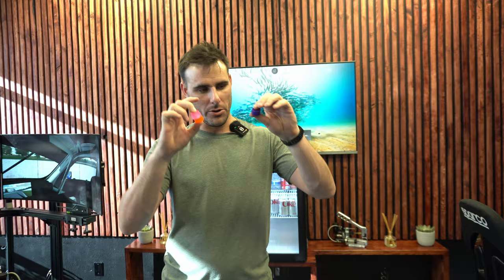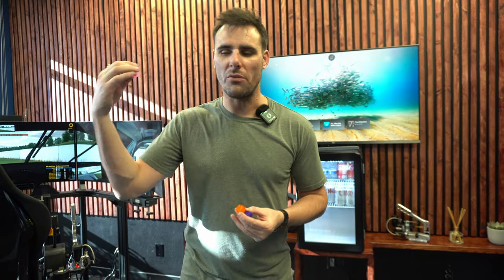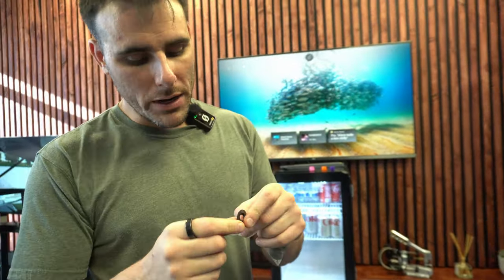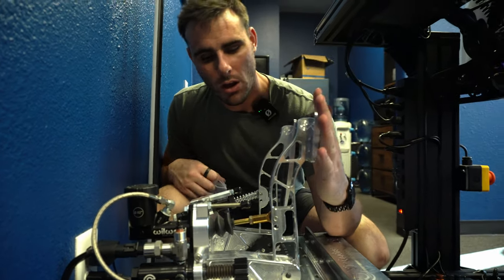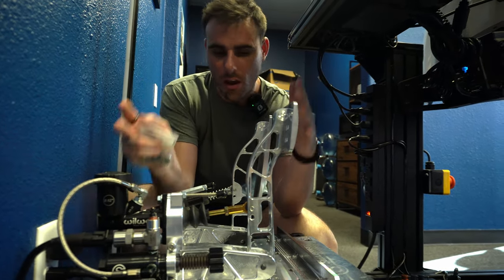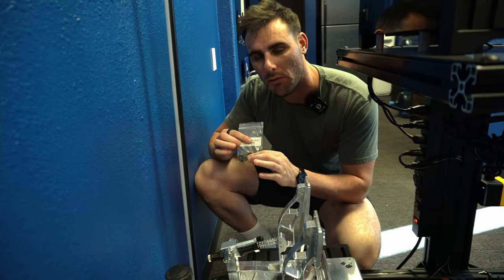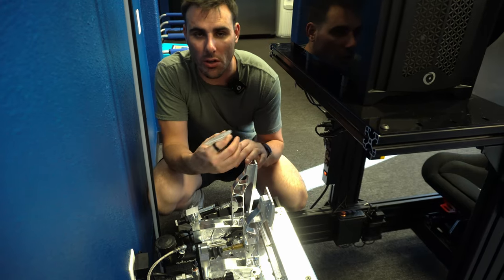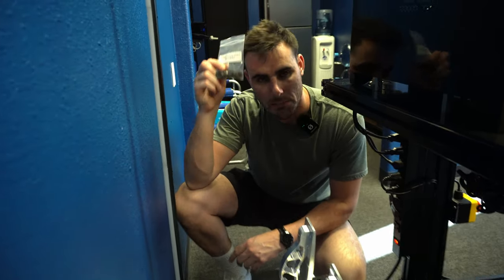$30 Upgrade Makes Sim Pedals Better!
If you're using hydraulic sim racing pedals and you're using polyurethane bushings, you've got it all wrong. Change to these springs and you'll immediately become faster and more consistent.

Don't get stuck using the wrong springs on your sim racing pedals. Manufactures that use polyurethane bushings are just following the crowd.

Timestamps:

00:00:00 - What most manufactures use on their sim pedals
00:00:23 - Problem with poly bushings
00:00:35 - Alternative to poly bushings
00:01:00 - Why you want to use belleville washers
00:01:44 - What kind of springs do we have?
00:02:19 - The problem with belleville springs
00:02:48 - You could be getting scammed...
00:03:13 - The secret. to why our pedals feel so good
00:03:20 - Closing